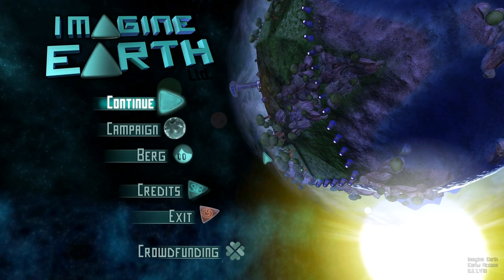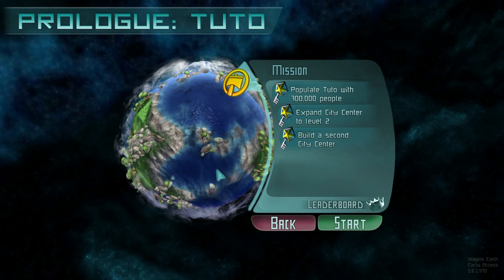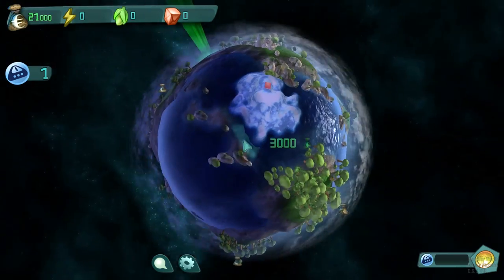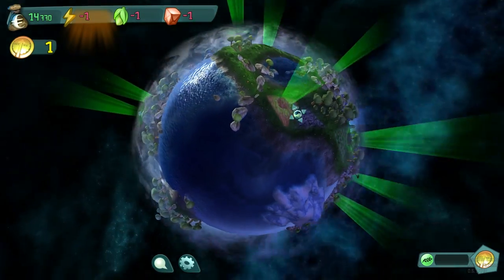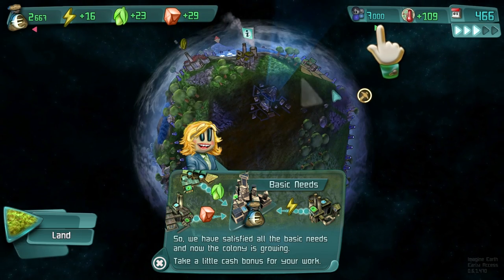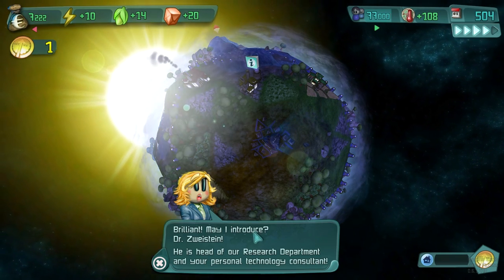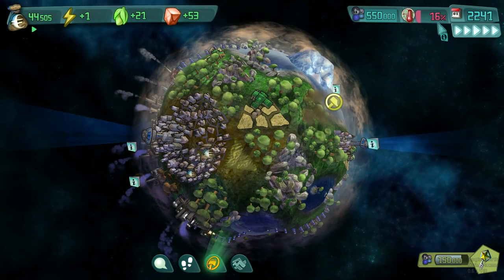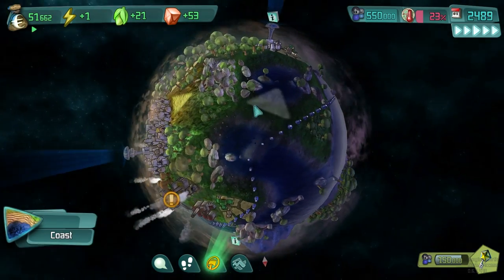Let's Play Imagine Earth - Episode 1 - Tuto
We enter into the planet building business.